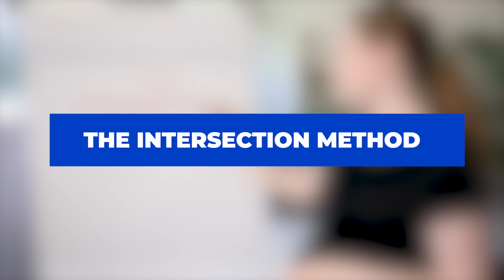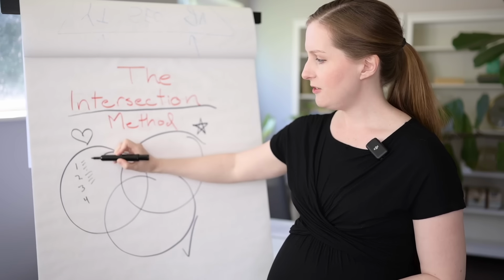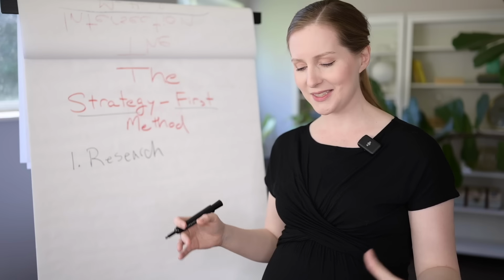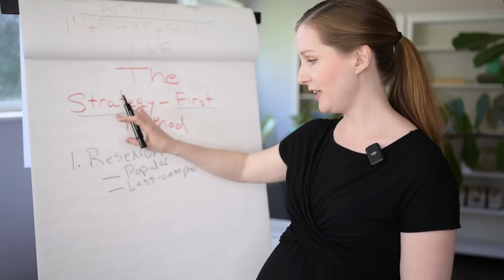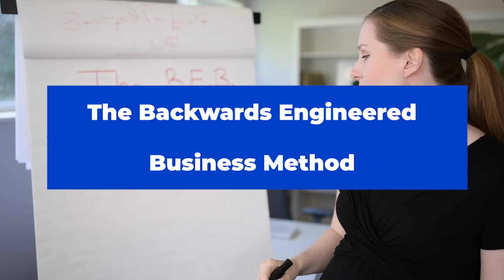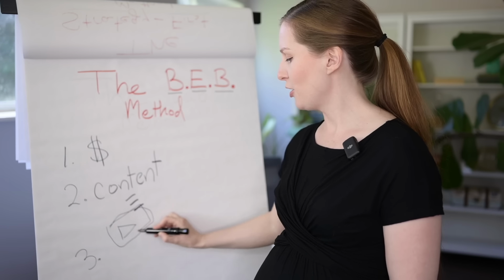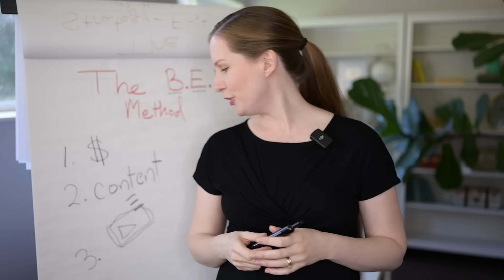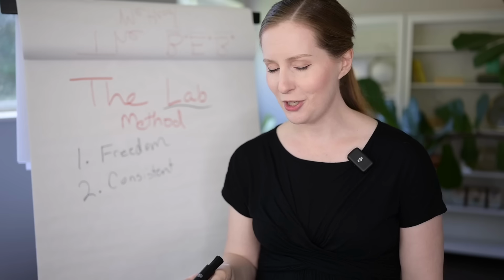Here's the easy way to decide what YouTube channel to start.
🔹 Watch my free YouTube workshop to learn how to get your first 1,000 subscribers in just 3 months

🔹 Want to see exactly how my most profitable funnels work? Watch me break down one of my $100K sales funnel

// LINKS

// FILMING EQUIPMENT

Main camera
Clip-on lav mic
Main light
Other lights
RBG light strip